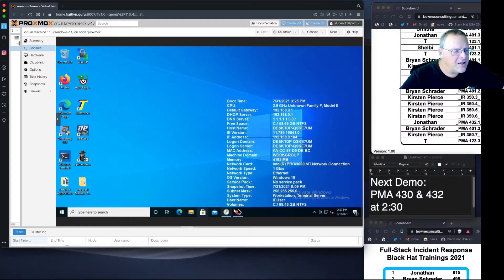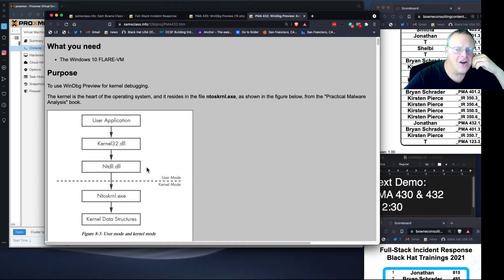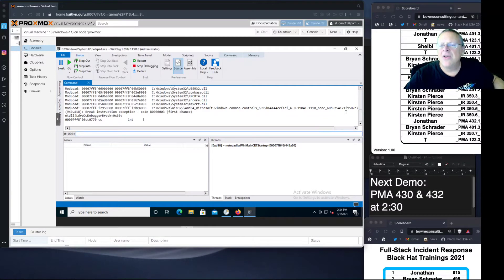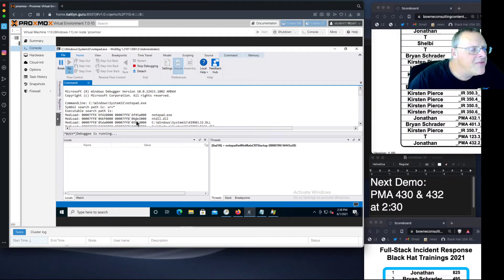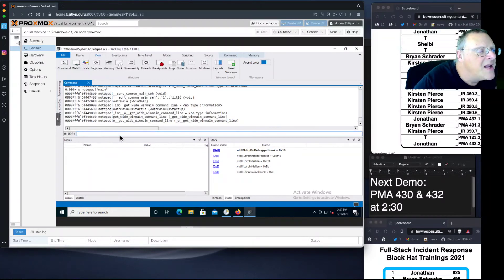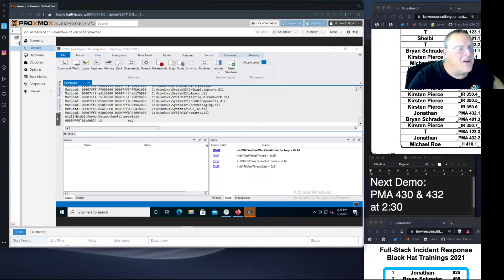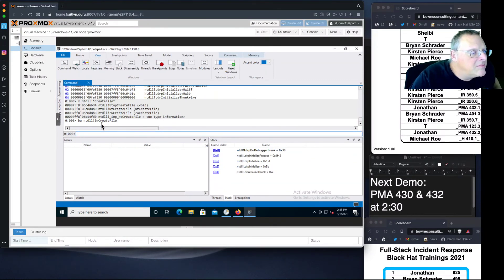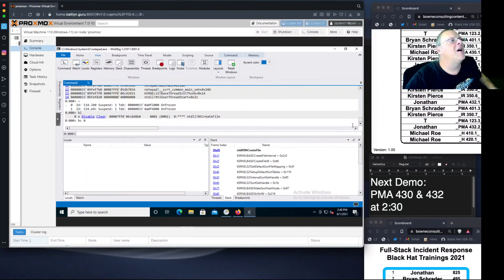WinDbg Preview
Recorded at Black Hat Training on Aug 1, 2021